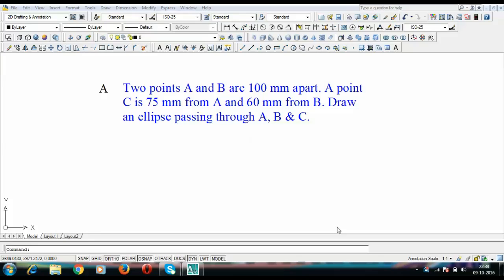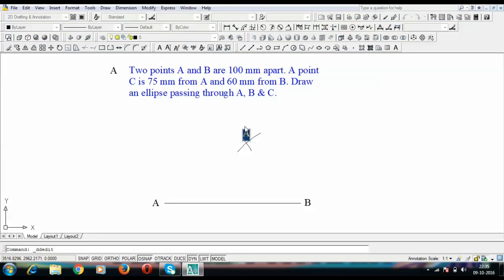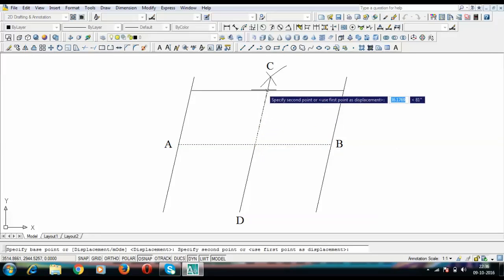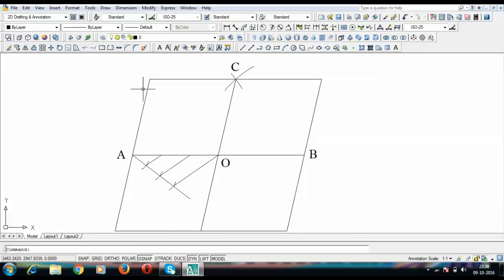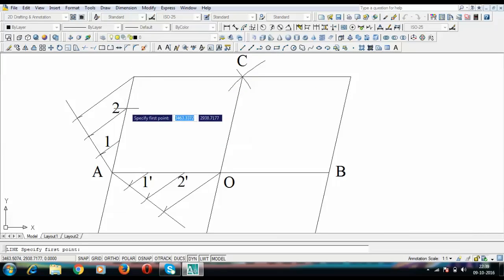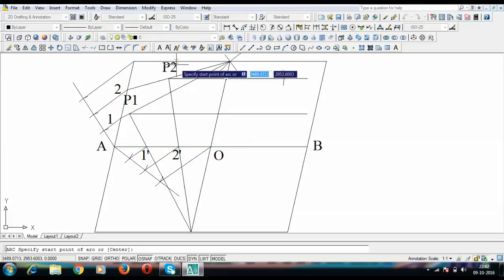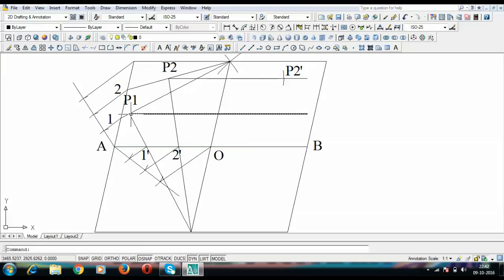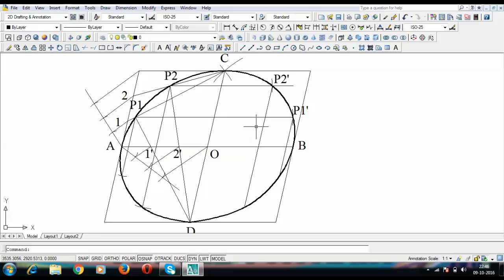6 Problem 3 Based on Ellipse inscribed in a parallelogram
Two points A and B are 100 mm apart. A point C is 75 mm from A and 60 mm from B. Draw an ellipse passing through A, B & C.